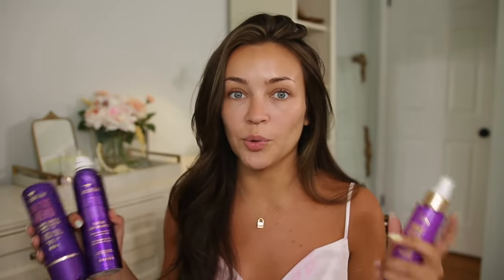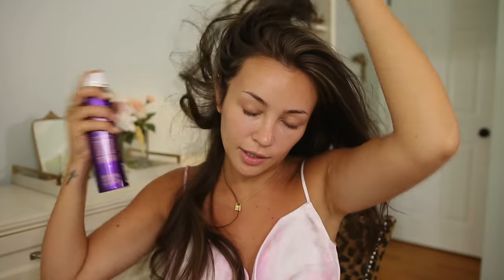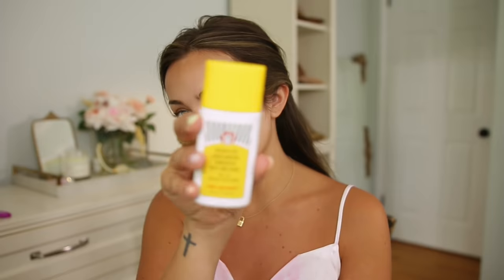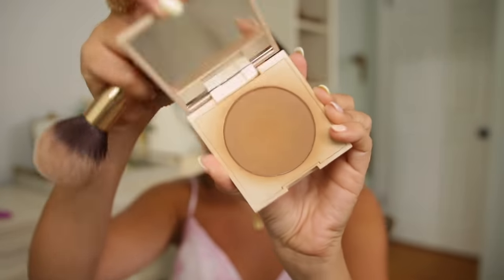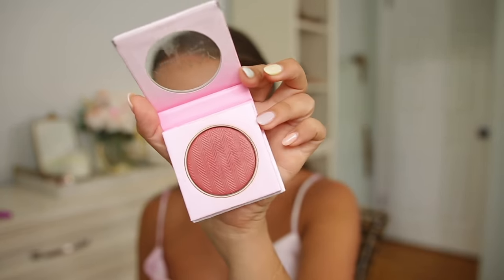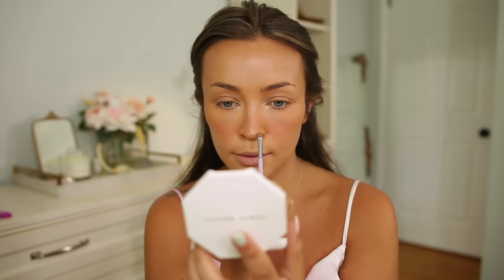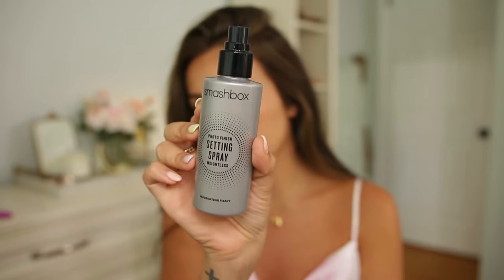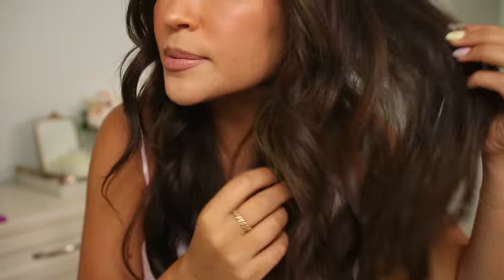10 Min Makeup & Dirty Hair Routine (quick & simple!)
A quick get ready with me featuring the new Aussie Haircare products, available here! :

PRODUCTS USED:
Weightless Mineral Sunscreen

ring use STEPH to save $$
necklace use STEPH to save $$